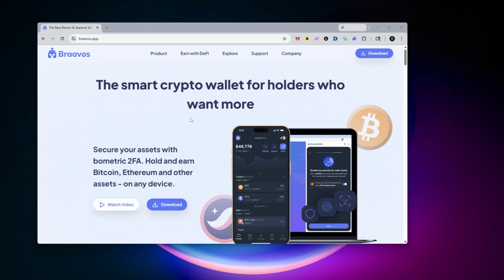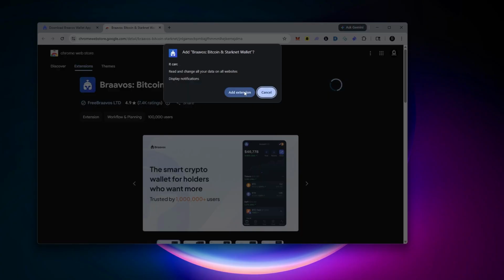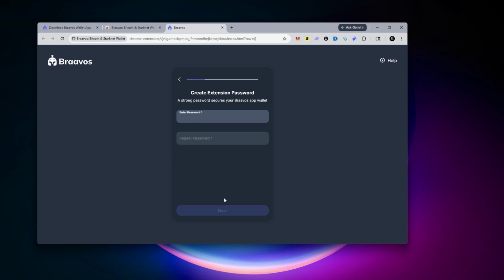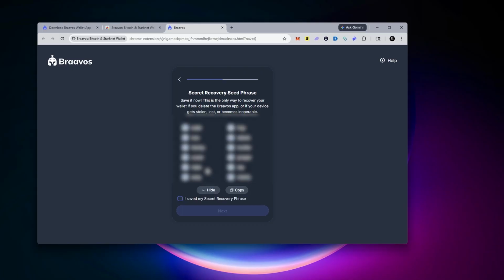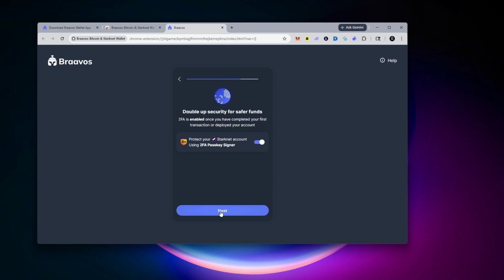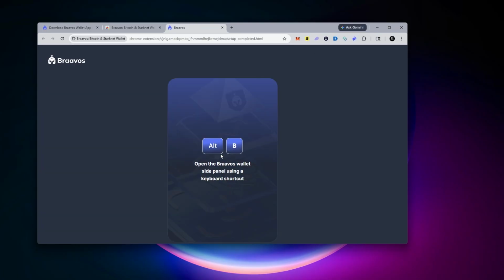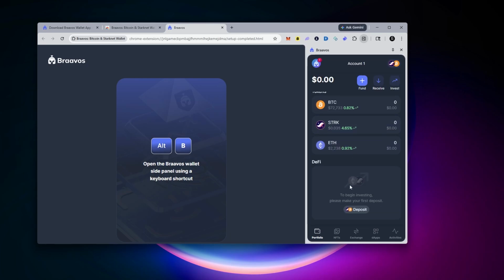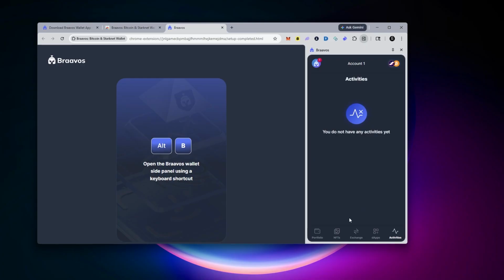How to Install Braavos Wallet in Chrome